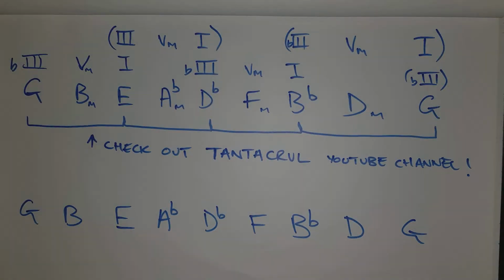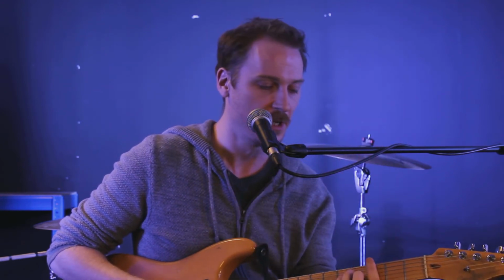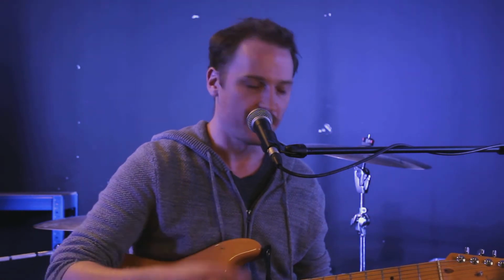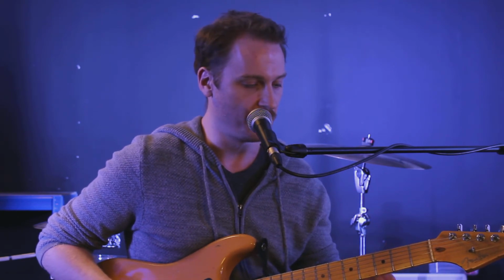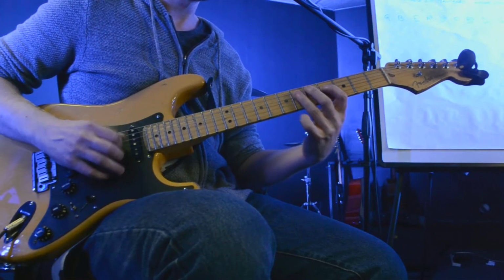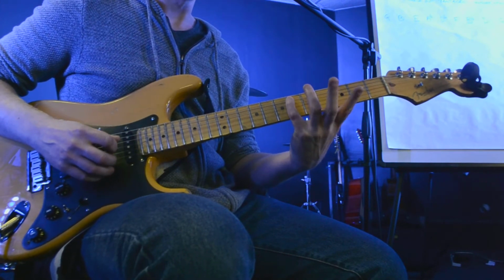Music Nuggets: Composing with Guitar - Inspiration from Strange Places (Pt2)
Composing with guitar. Some more thoughts about generating/developing ideas from different sources of inspiration. With Bruce Wallace.

Filmed at Academy of Music and Sound, Glasgow. Huge thanks to Marc Sharpe for technical assistance and video production/editing.